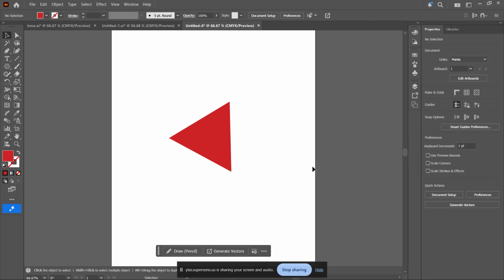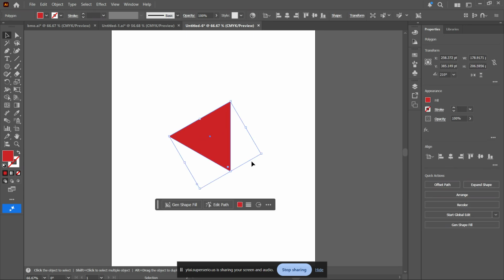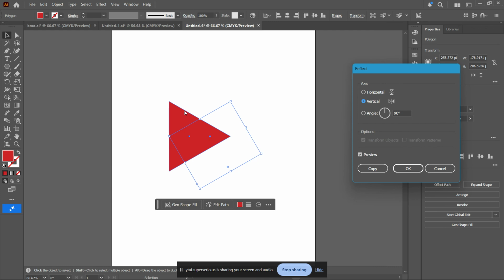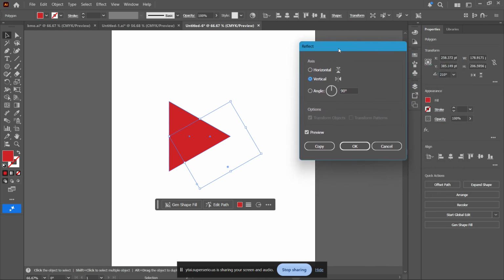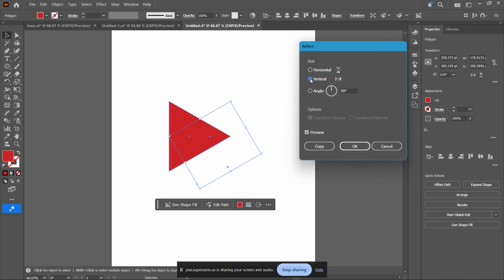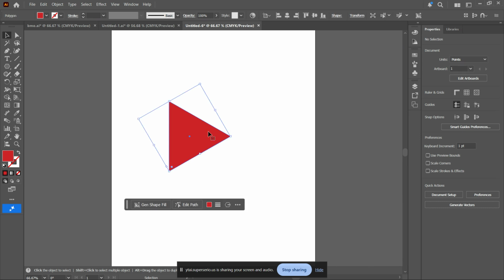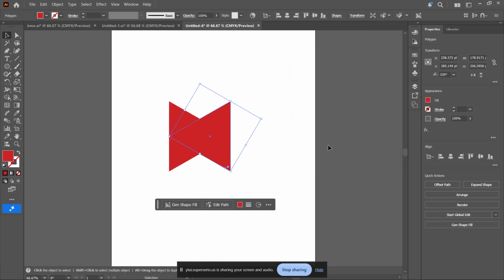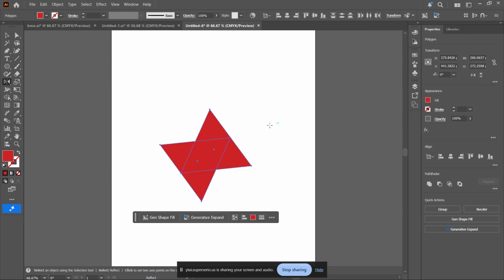How To Mirror In Adobe Illustrator (2026 Easy Guide)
Learn how to mirror or reflect objects in Adobe Illustrator using the Transform Reflect tool. This step-by-step tutorial shows how to flip objects vertically or horizontally with precision.

Timestamps:
0:00 – Intro
0:32 – Selecting the Object
1:05 – Opening Object,  Transform,  Reflect
1:32 – Choosing Vertical or Horizontal
2:05 – Applying the Reflection
2:25 – Creating a Mirrored Copy
2:50 – Reflect Tool Shortcut Tip
3:00 – Outro